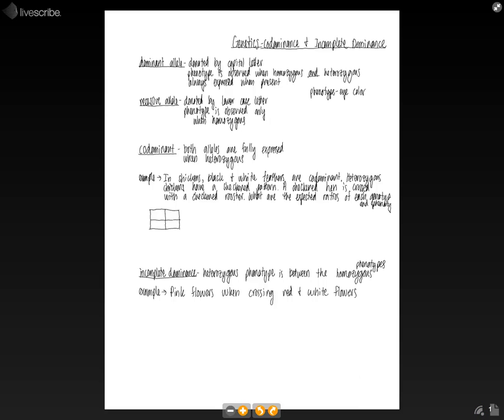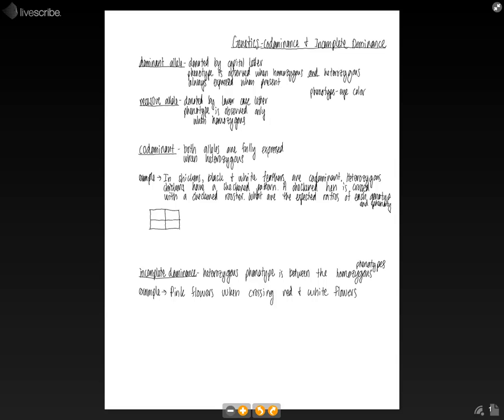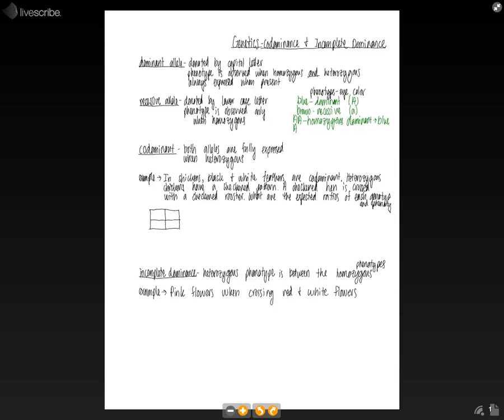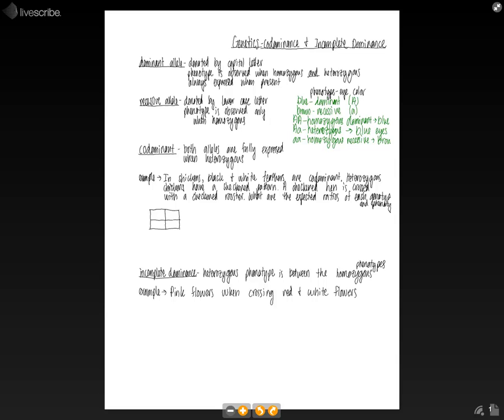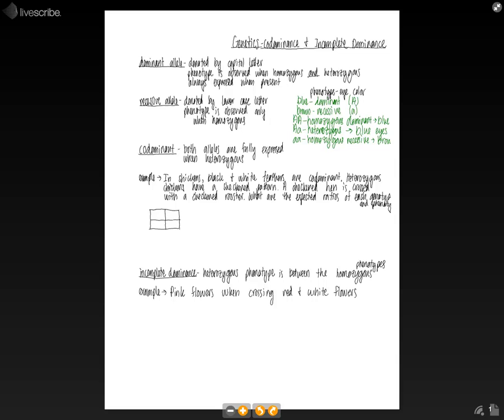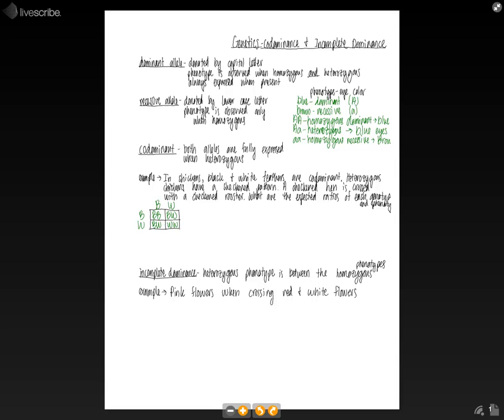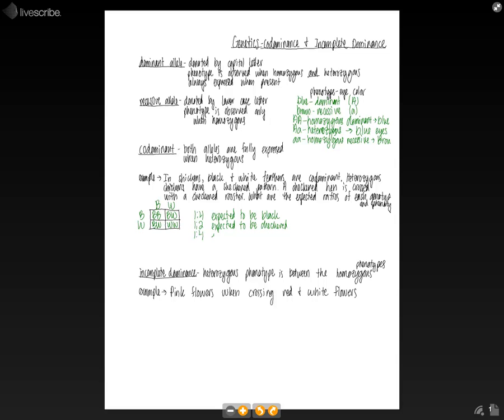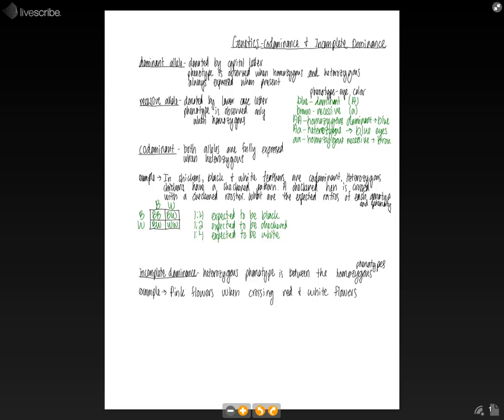Biology - Codominance and Incomplete Dominance